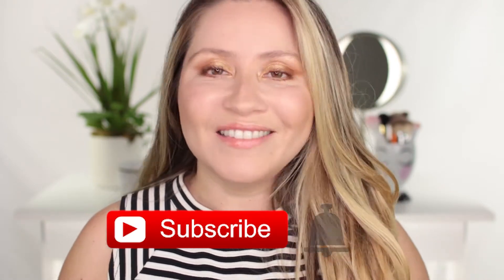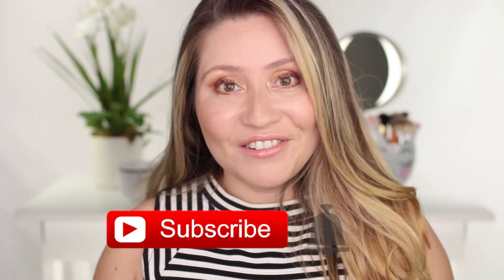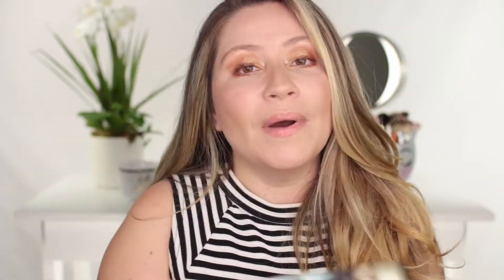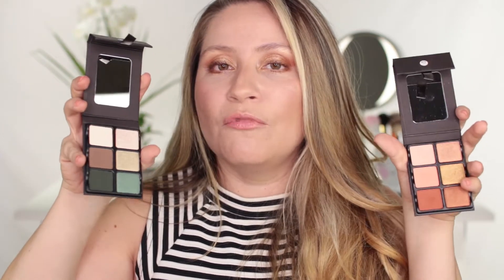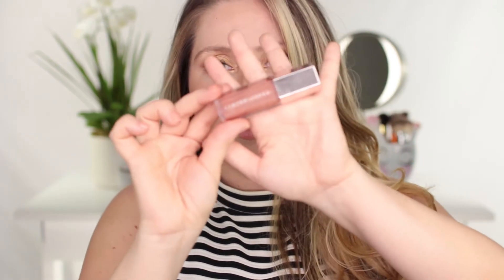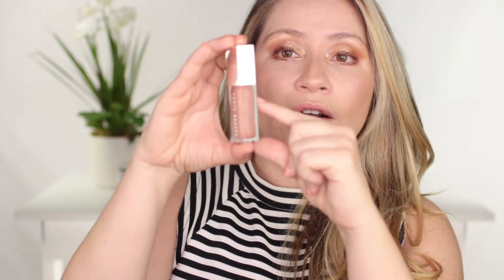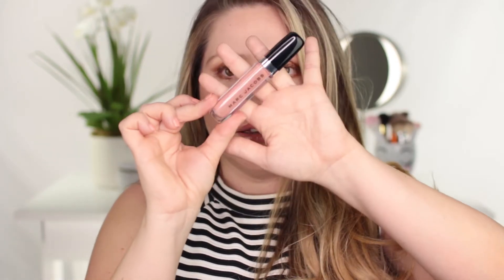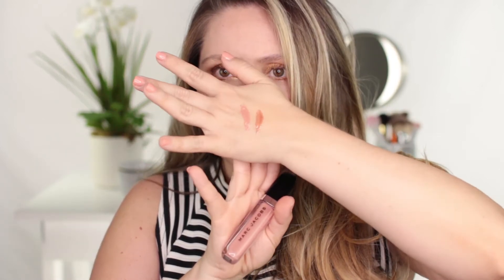SEPHORA VIB SALE 2018 RECOMMENDATIONS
Hi Everyone, these are my top recommendations for the Sephora VIB Sale - Spring 2018. These are all products that I love and products I will repurchase during the sale. I love hearing your suggestions.

Sephora VIB Sale Recommendations:
- Origins Original Skin(TM) Pore Perfecting Cooling Primer
- Dior Diorskin Forever Perfect Foundation Broad Spectrum SPF 35
- Anastasia Beverly Hills Amrezy Highlighter
- BECCA x Sananas Shimmering Skin Perfector Pressed Highlighter - Parisian Lights. It's only available at Sephora Paris :( but Beautylish also carries it.
- PAT McGRATH LABS MTHRSHP Sublime Bronze Ambition Eyeshadow Palette
- PAT McGRATH LABS MTHRSHP Subliminal Platinum Bronze Eyeshadow Palette
- Viseart Tryst Eyeshadow Palette
- Viseart Theory Palette Theory VII Siren
- Viseart Theory Palette Theory VI Absinthe
- Lancome Monsieur Big Mascara
- Benefit Cosmetics They're Real! Tinted Lash Primer
- FENTY BEAUTY by Rihanna Gloss Bomb Universal Lip Luminizer Fenty Glow
- Marc Jacobs Beauty Enamored Hi-Shine Lip Lacquer Lipgloss 318 Pretty Thing
- Lancome Bi-Facil Double-Action Eye Makeup Remover
- Fresh Soy Face Cleanser
- Drybar Detox Dry Shampoo 3.5 oz/ 150 mL Original Scent
- Drybar Detox Dry Conditioner
- Briogeo Don't Despair, Repair!(TM) Deep Conditioning Mask
- Invisibobble SLIM the elegant hair ring Crystal Clear